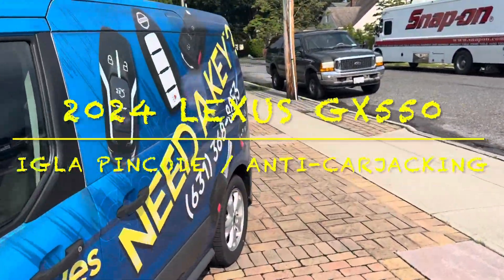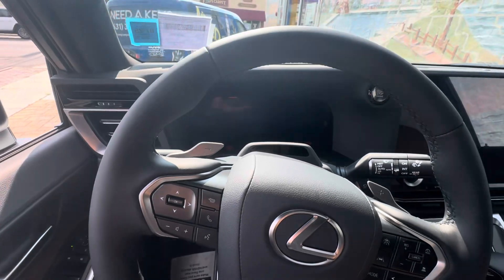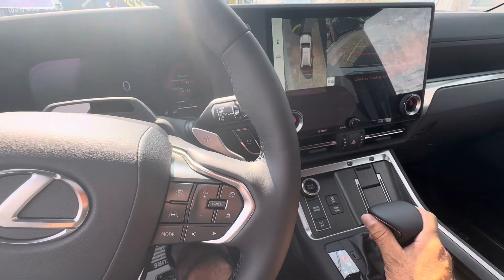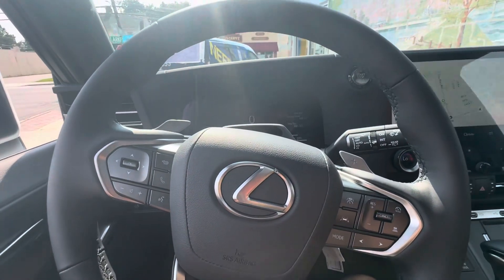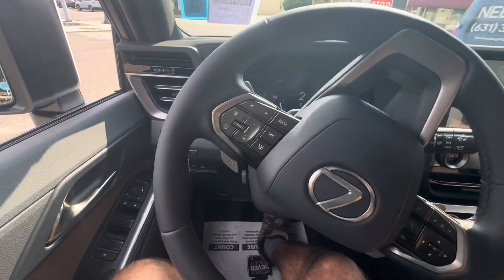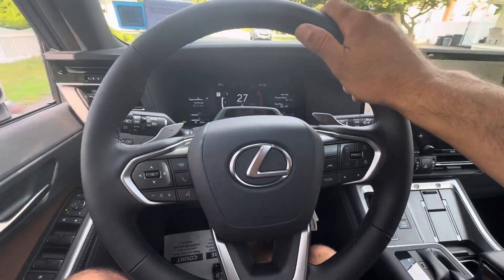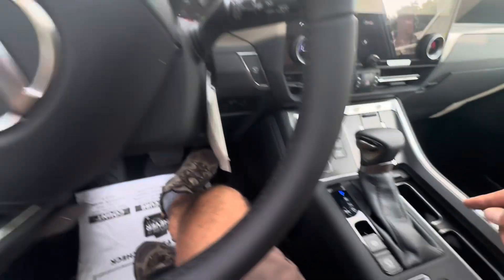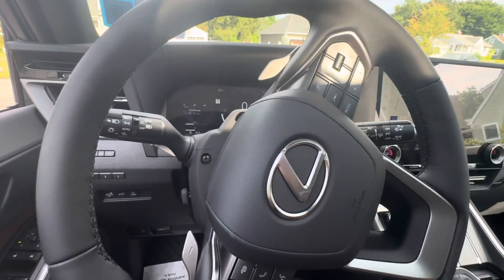2024 Lexus GX550 IGLA PINCODE / ANTI-Carjacking feature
Best anti-theft device available to secure this Lexus

Customer reached out to use to find the best way to secure his new Car.
After his previous Lexus was stolen.
Now he can rest assured this one is protected with the best system available.

We were also able to add IGLA premium additional feature ANTI-CARJACKING

We are able to install IGLA PINCODE in many types of cars.